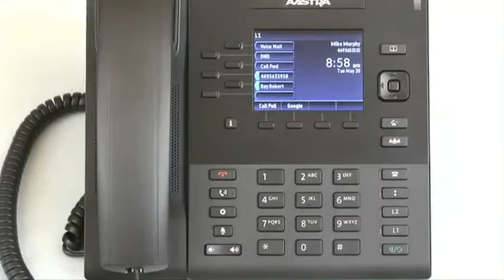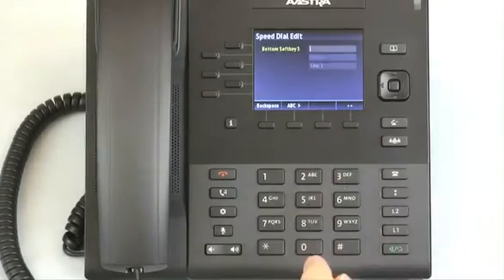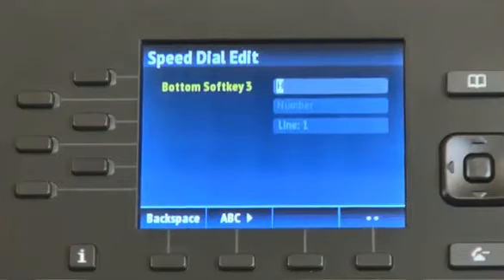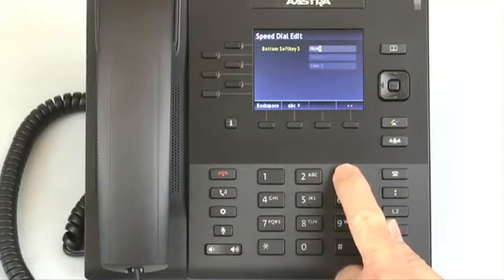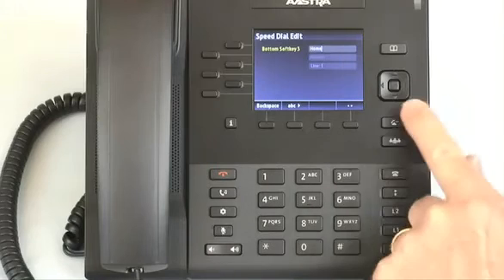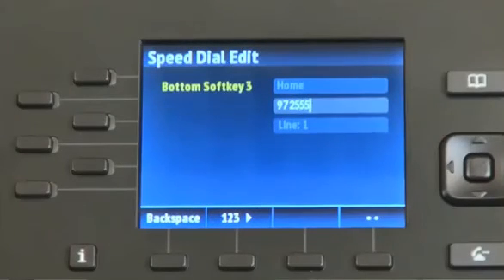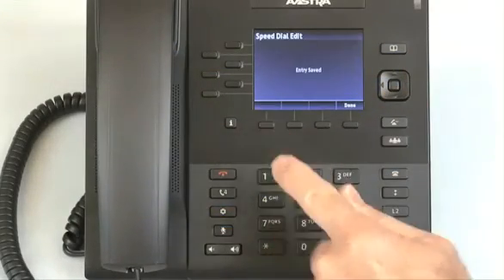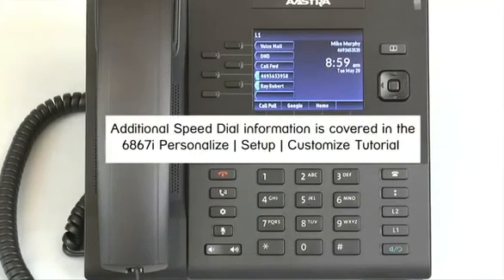Danforth VoIP - Speed Dial